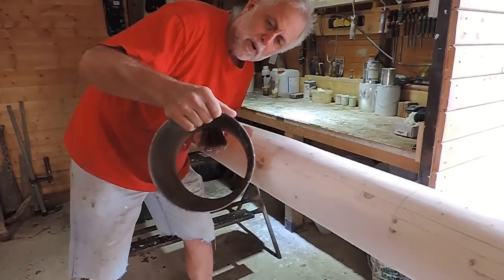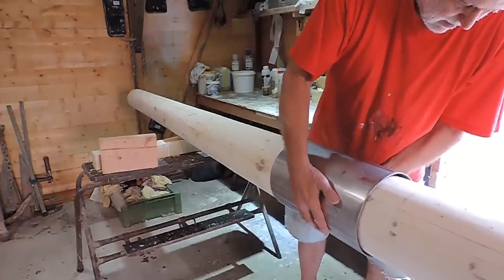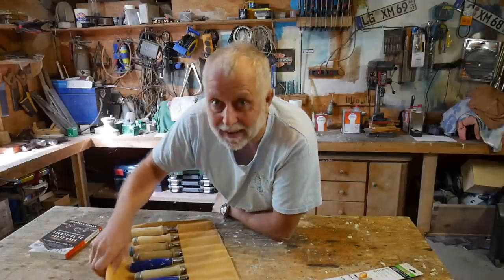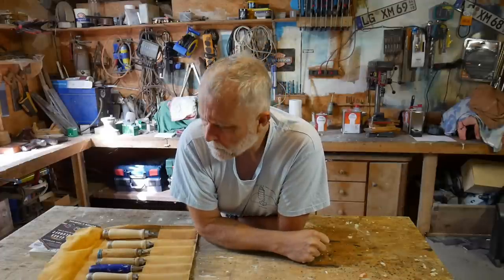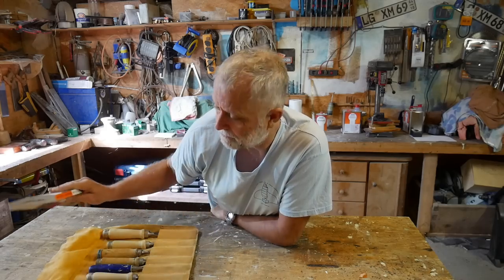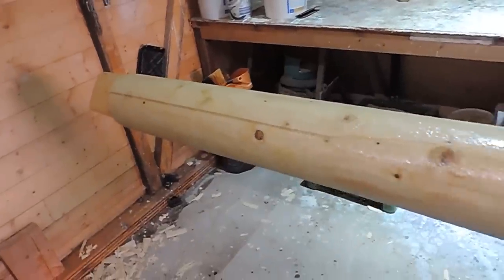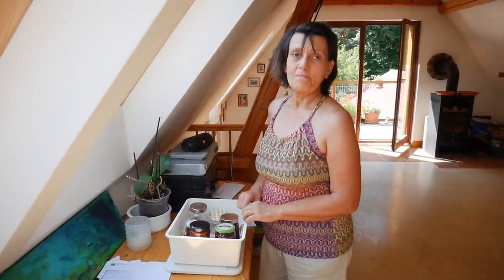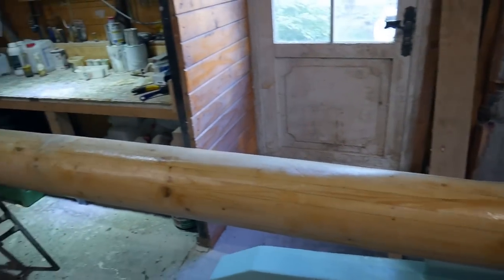Masts, chisels and Karin's plums!!! - SV Tapatya EP246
The masts approach completion, I get my tool roll out and Karin does some jamming with her friend's plums!!

Tony